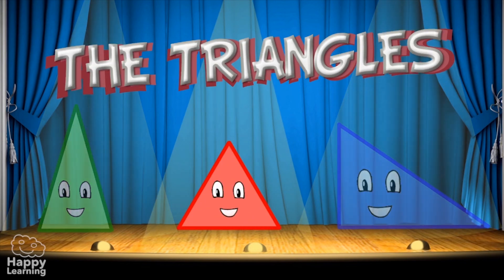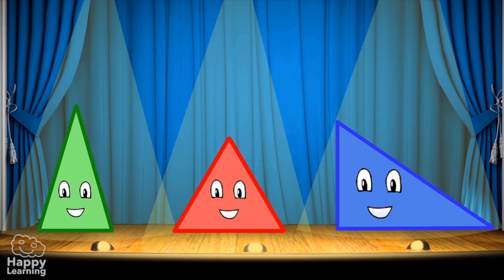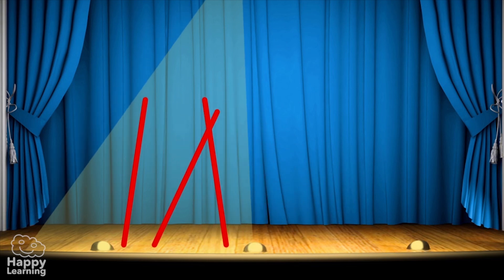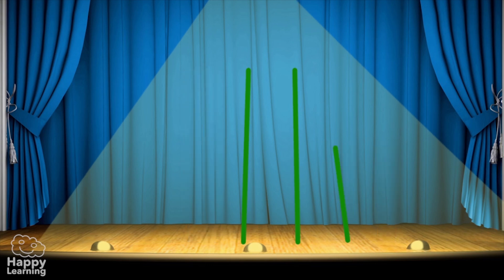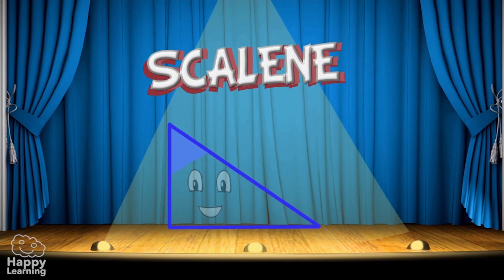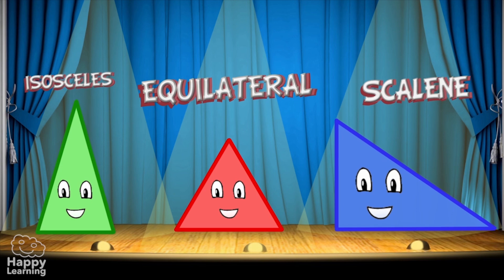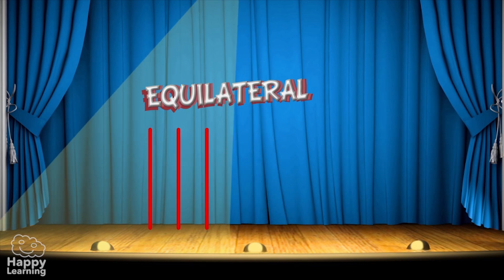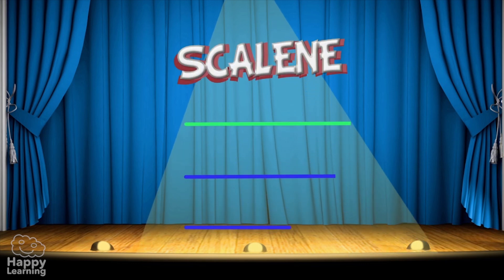Learning with Triangle Types: Fun Geometric Figures | Educational Videos for Kids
Welcome to the exciting world of triangles! In this educational video, we will accompany our friends The Triangles on an adventure full of learning and fun. We will discover what triangles are, their characteristics and different types - get ready to explore what they look like, what they are called and how they can be part of our everyday lives! Children will learn as they immerse themselves in this exciting geometry lesson.